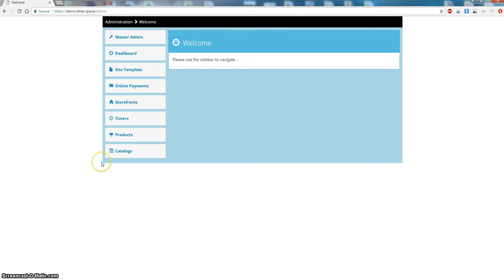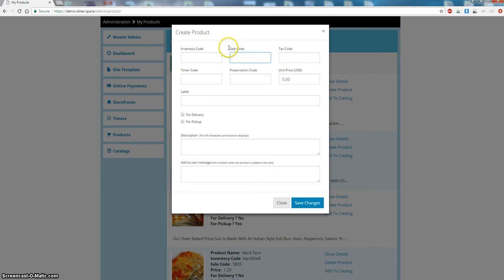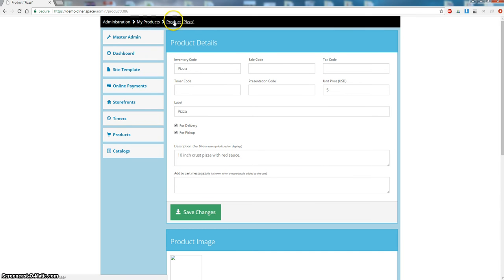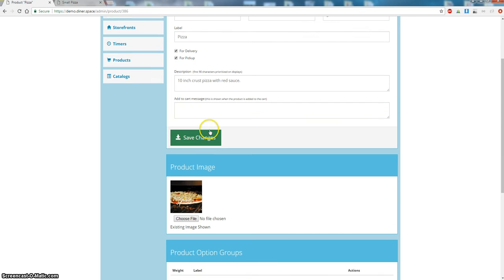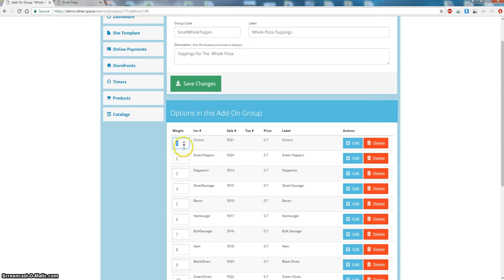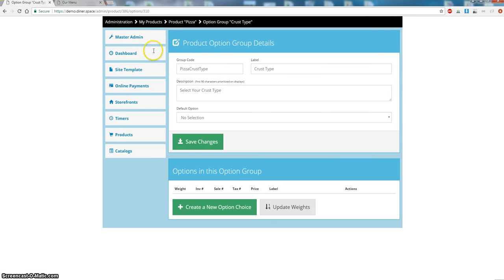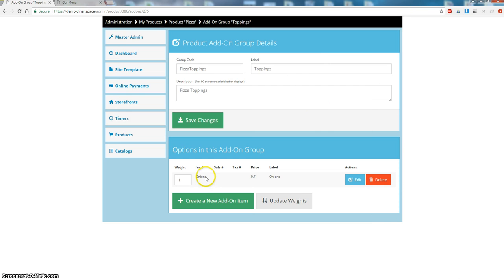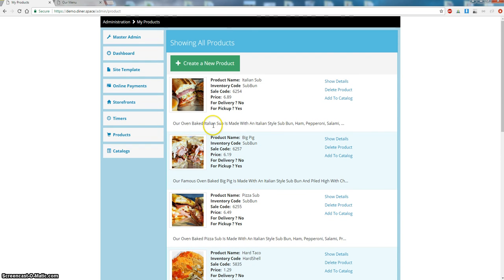InstantOrderAddProduct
This Video Shows You How To Add A Product To The InstantOrder Online Ordering System.